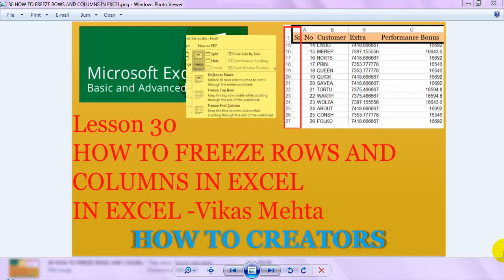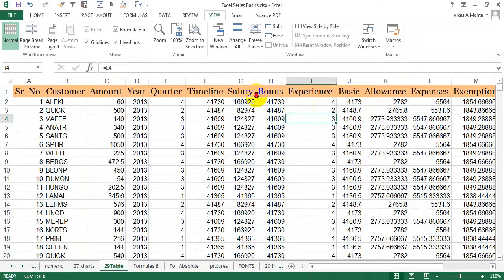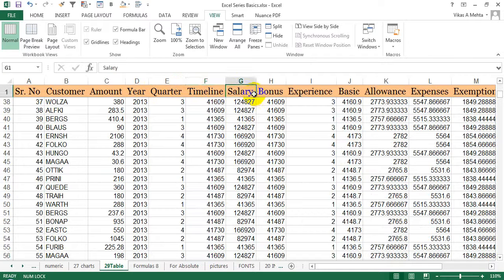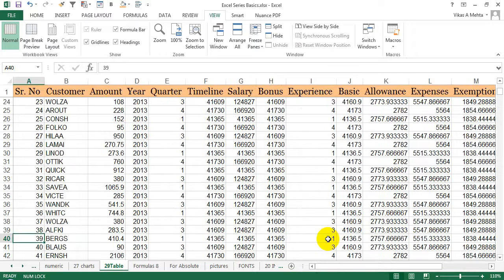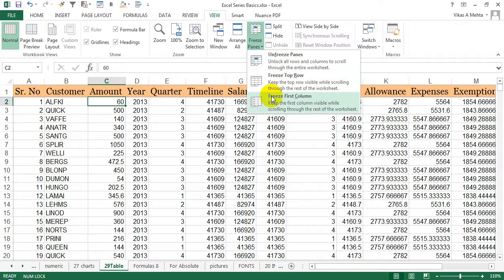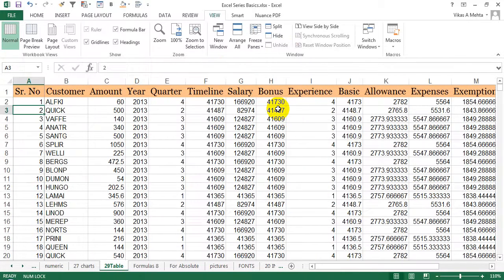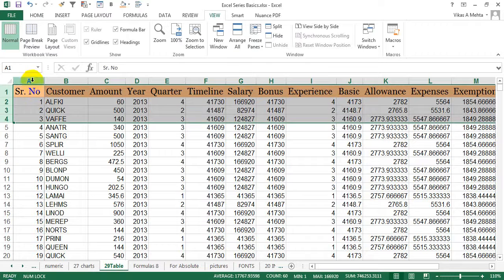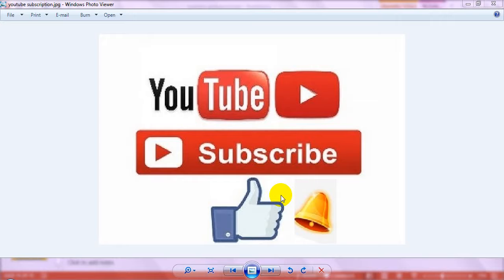FREEZE ROWS AND COLUMNS IN EXCEL :EXPLAINED (100% WORKING)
HOW TO FREEZE ROWS AND COLUMNS IN EXCEL,: EXCEL 2016 TUTORIALS : PART 30
FREEZE AND UNFREEZE IN EXCEL